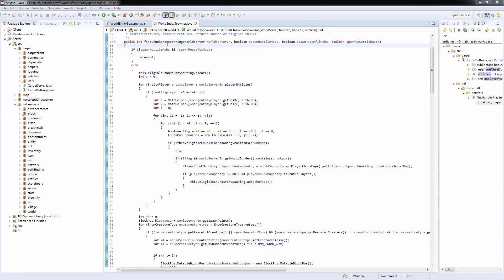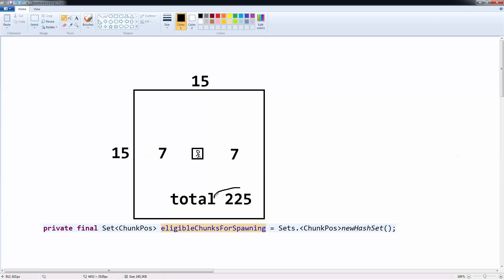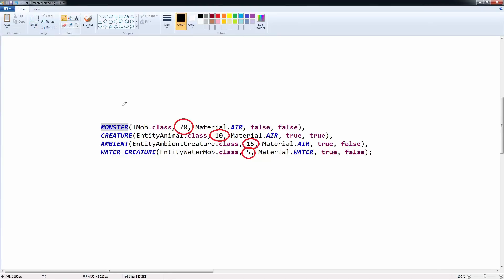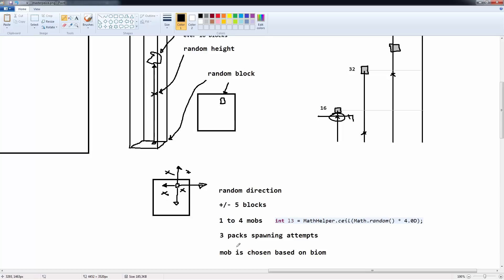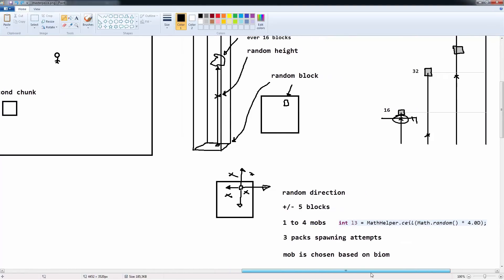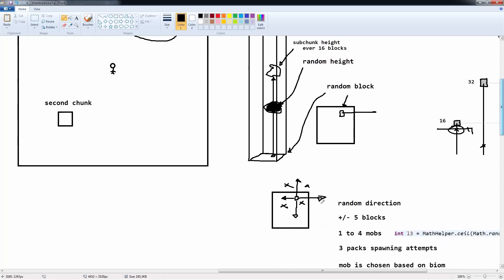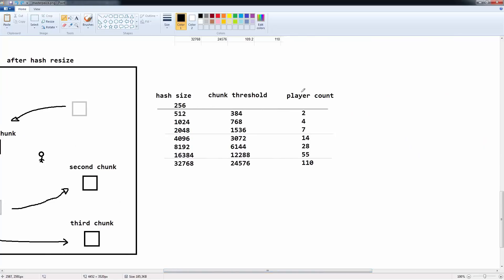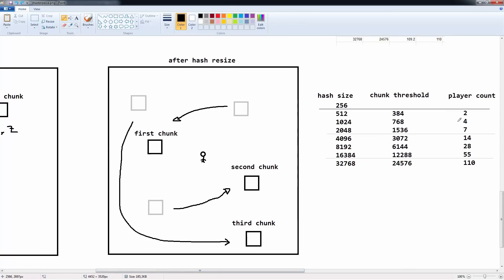Mob spawning RNG - RNG theory part 3/3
Part 3  and final RNG theory video.